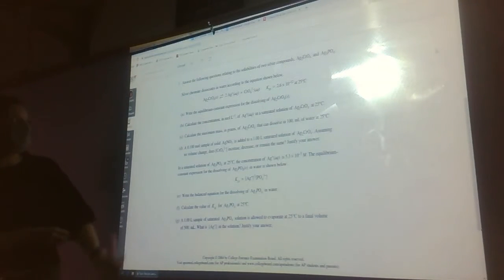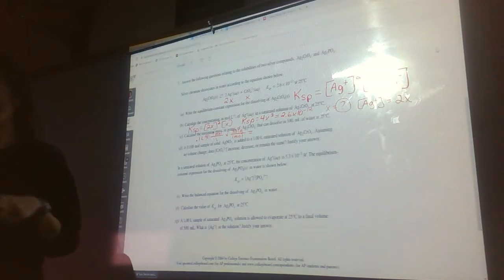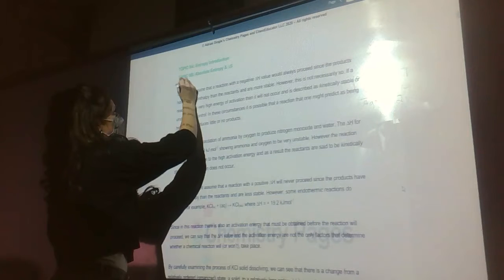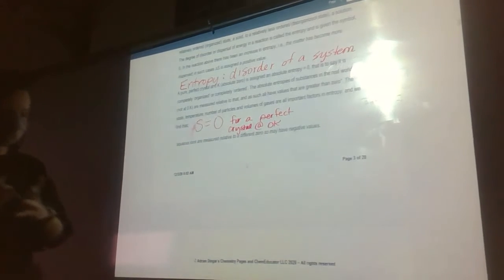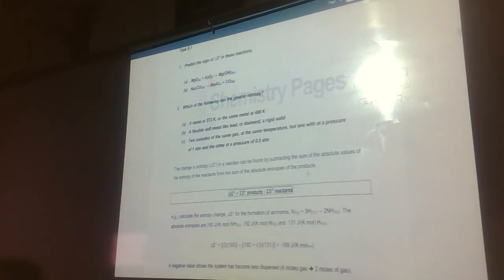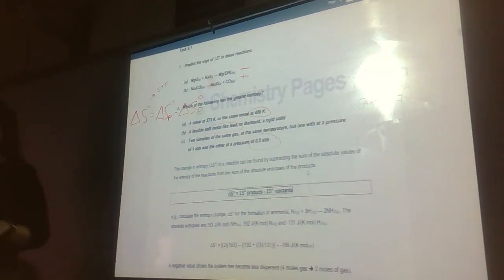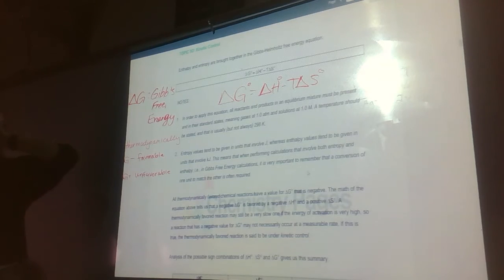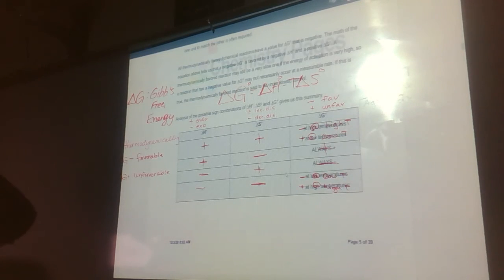Entropy and Gibb's Free Energy